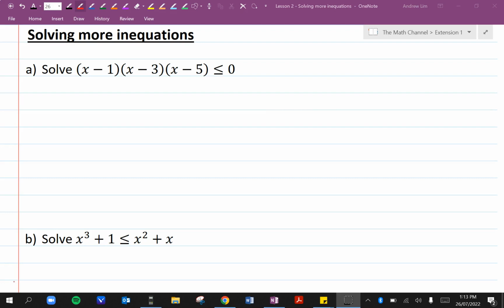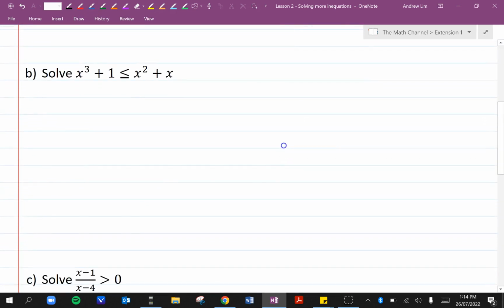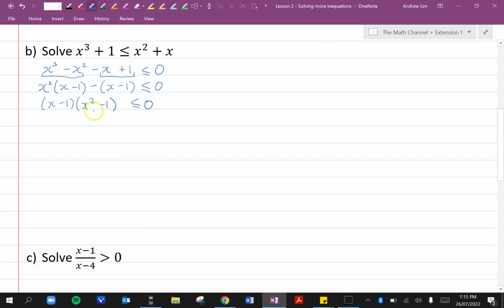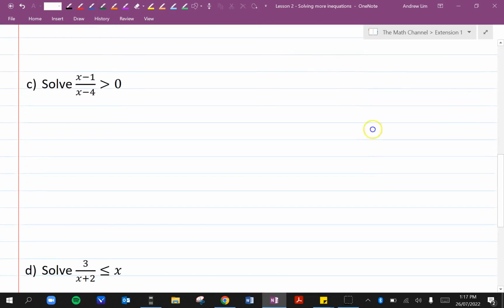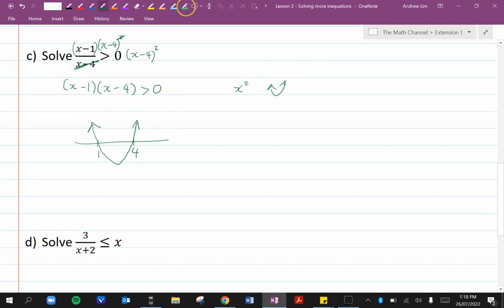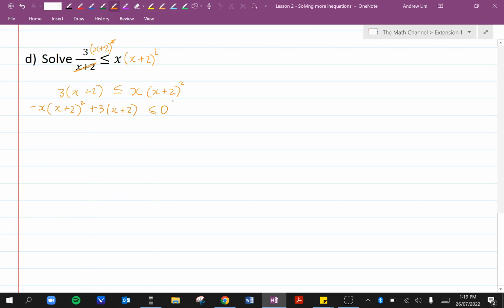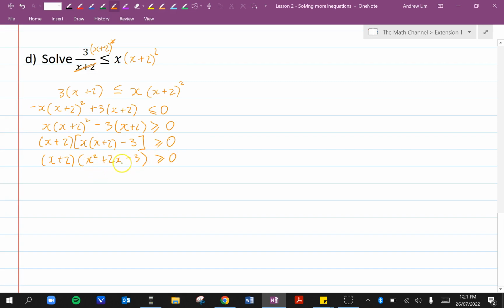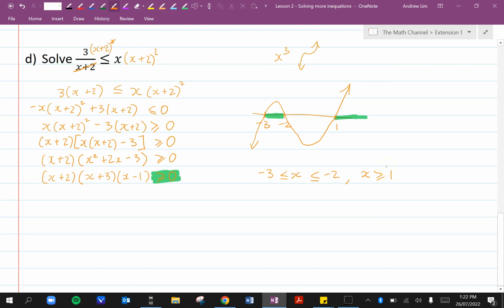Lesson 2 - Solving more inequations